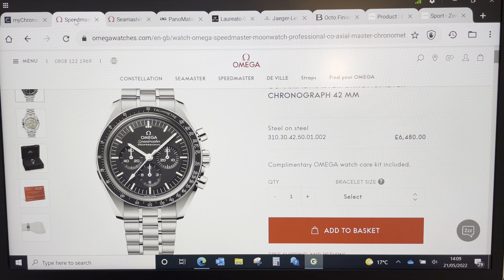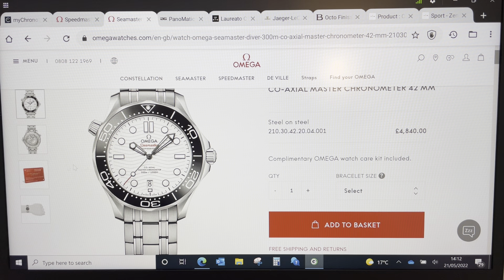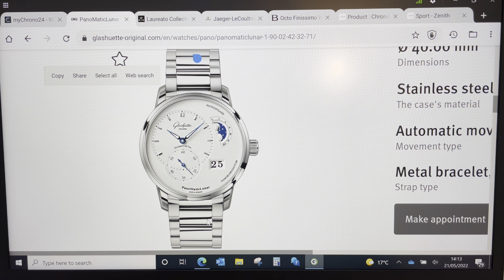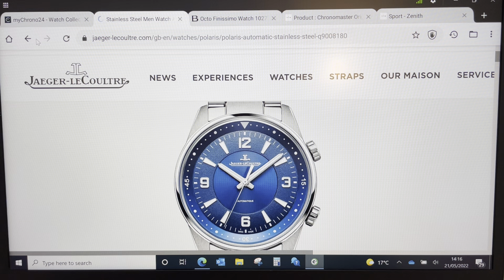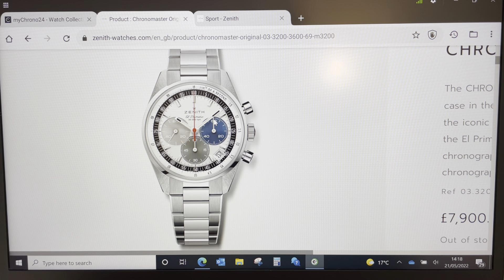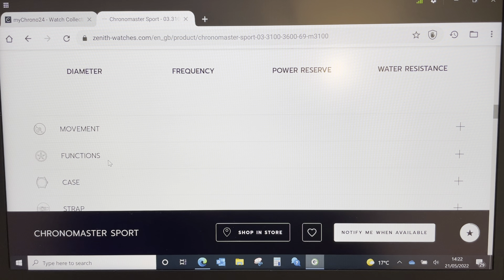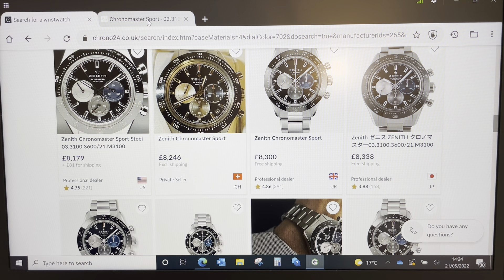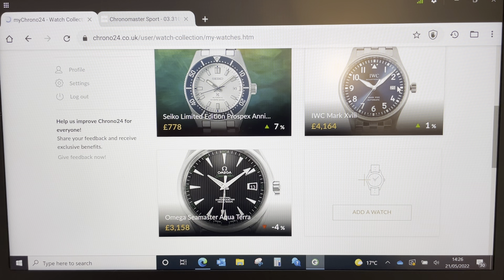Some of the watches I am considering for my 40th birthday next year…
This is a look at the thought process I am going through for my 40th birthday watch purchase next year. It’s a big purchase for me, my biggest yet so making sure I consider many brands and styles before making any decisions. It’s hard being a watch lover!

- Omega
- JLC
- Glashutte original
- Bulgari
- Zenith
- Seiko